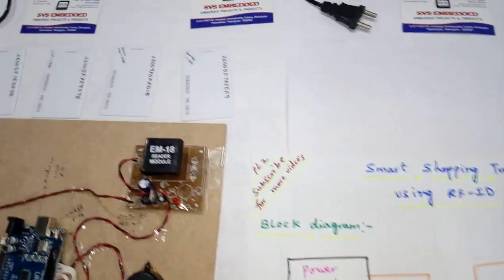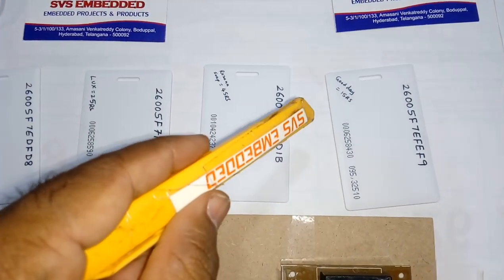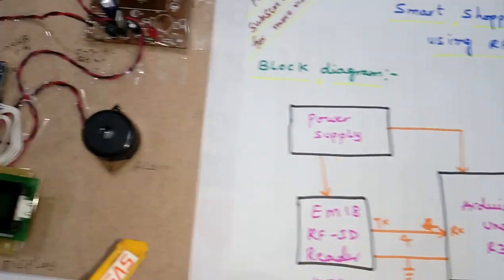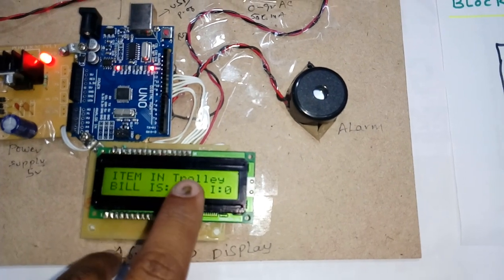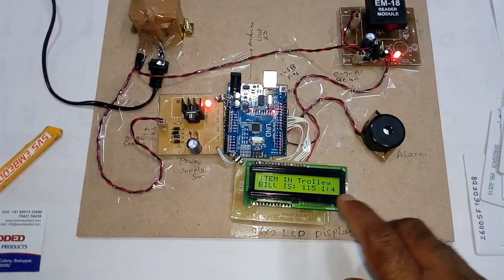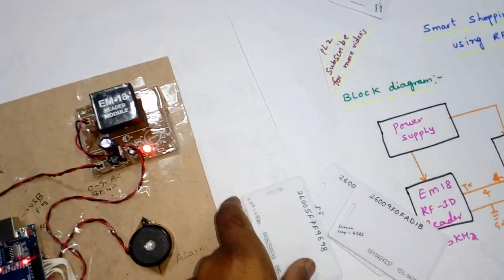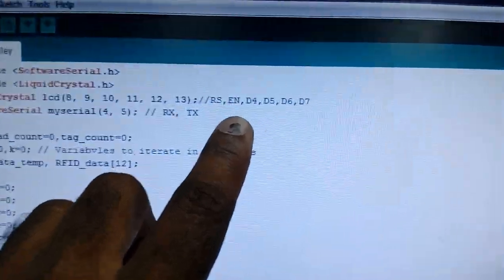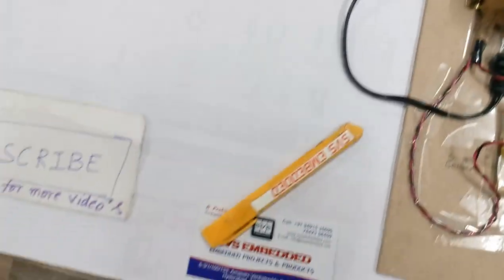Automated Smart Trolley with Smart Billing Using Arduino | RFID Based Smart Shopping Cart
Automated Smart Trolley with Smart Billing Using Arduino | Smart Shopping Trolley with Automated Billing using Arduino | Automated Smart Trolley with Smart Billing Using Arduino
1. Project Abstract / Synopsis
2. Project Related Datasheets of Each Component
3. Project Sample Report / Documentation
4. Project Kit Circuit / Schematic Diagram
5. Project Kit Working Software Code
6. Project Related Software Compilers
7. Project Related Sample PPT’s
8. Project Kit Photos
9. Project Kit Working Video links
1. Smart Shopping Trolley with Automated Billing using Arduino,

2. Smart Trolley using RFID,

3. smart trolley system,

4. Development Of Electronic Shopping Trolley in Super Market,

5. Smart Trolley,

6. Wireless Smart Trolley for Shopping Malls using RFID and ZIGBEE,

7. RFID Based Smart Shopping Cart Using Arduino | RC522,

8. DIY Smart Auto Billing Shopping Trolley Using Arduino ,Automated Shopping Cart,

9. Smart Trolley-An intelligent approach to avoid waiting time in Billing-Project || GEC Patan Rangers,

10. IoT in Bigbox Retail with Smart Trolley and Indoor Navigation,

11. NodeMCU : Interfacing EM -18 RFID Reader with ESP8266,

12. IoT based Smart Shopping Cart,

13. RFID & ESP8266 IoT based smart shopping cart (trolley) project,

14. Raspberry pi based smart trolley | Elecbits,

15. Smart Trolley Bag innovative electronics project,

16. Smart Trolley Using IOT,

17. IOT SMART TROLLEY BY svsembedded,

18. IoT based Smart Shopping Cart using RFID and NodeMCU,

19. ARDUINO BASED SMART CART - ResearchGate,

20. Smart Trolley using Smart Phone and Arduino | OMICS,

21. Automated Smart Trolley with Smart Billing Using Arduino,

22. anandthegreat/Smart-Shopping-Cart: Arduino based  - GitHub,

23. Smart Cart Using Arduino and RFID - IRJET,

24. A smart shopping cart - Arduino Forum,

25. Smart Shopping Cart : 4 Steps - Instructables,

26. rfid based shopping trolley using arduino code,

27. smart trolley using rfid code,

28. smart trolley using rfid,

29. smart trolley using iot”,

30. smart trolley using iot ppt,

31. smart trolley using iot,

32. smart trolley using arduino code,

33. smart trolley project using raspberry pi,

34. smart trolley project using arduino,

35. smart trolley project ieee paper,

36. smart trolley project code,

37. smart shopping trolley using rfid based on iot,

38. smart shopping system project,

39. smart shopping cart research paper,

40. smart shopping cart project report,

41. rfid in shopping malls,

42. rfid based supermarket shopping system,

43. rfid based shopping trolley using arduino code,

44. rfid based shopping trolley using arduino,

45. rfid based shopping trolley source code,

46. rfid based shopping trolley circuit diagram,

47. literature survey for smart trolley,

48. iot based smart shopping system,

49. disadvantages of rfid based shopping trolley,

50. automated smart trolley with smart billing using arduino,

51. arduino code for smart trolley,

52. arduino code for smart shopping cart,

53. Automated Smart Trolley with Smart Billing Using Arduino,

54. How To Make Auto Billing Mall Shopping Cart Project,

55. Arduino Smart Shopping Trolly Using RFID,

56. smart shopping trolley using rf-id,

57. Smart Trolley using RFID,

58. RFID Based Smart Shopping Cart Using Arduino | RC522,

59. DIY Smart Auto Billing Shopping Trolley Using Arduino,

60. Smart Trolley using RFID,

61. How To Make Auto Billing Mall Shopping Cart Project,

62. RFID Based Shopping Trolley,

63. How to make RFID Based Shopping Cart,